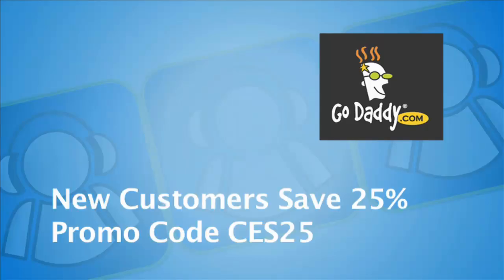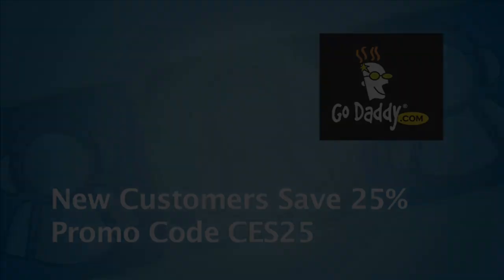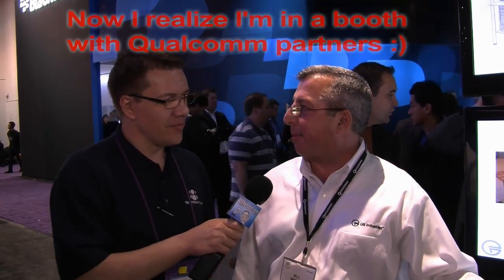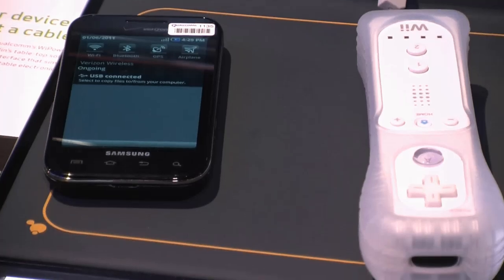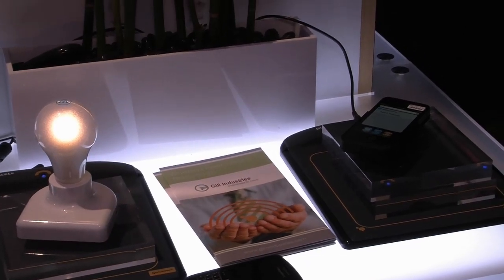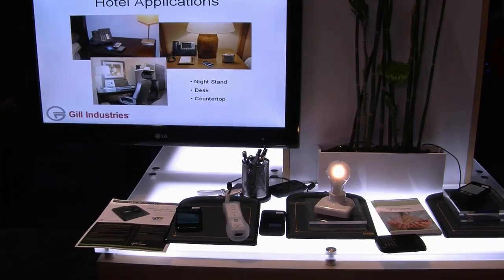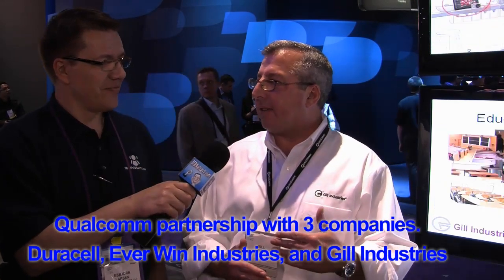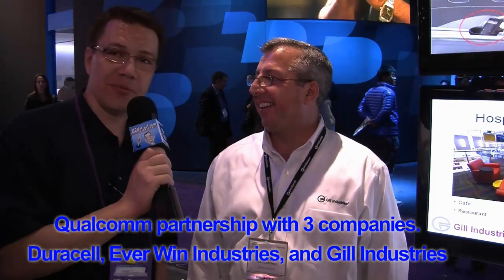WiPower wireless charging pads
Qualcomm partners were lining up to show their new "WiPower" charging pads. ;This is a partnership with Qualcomm, Duracell, Ever Win Industries and Gill Industries.